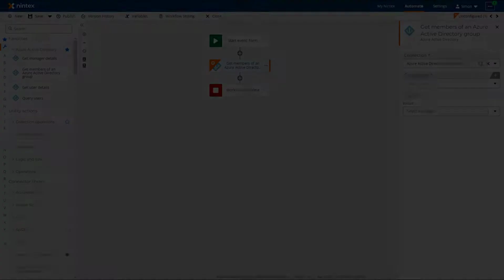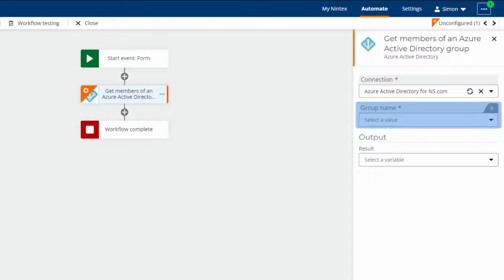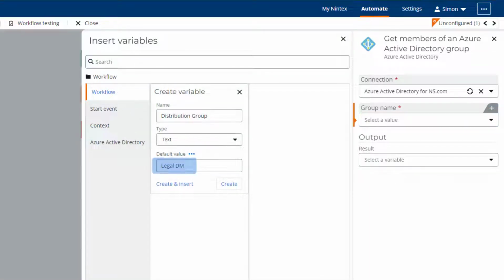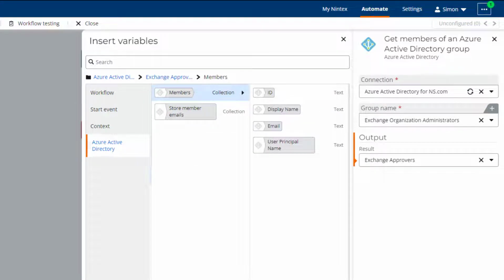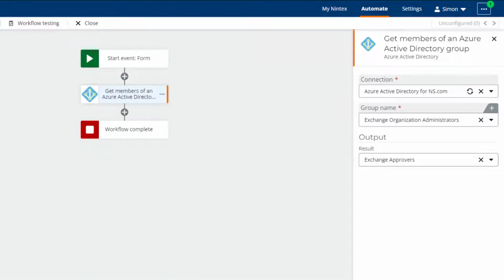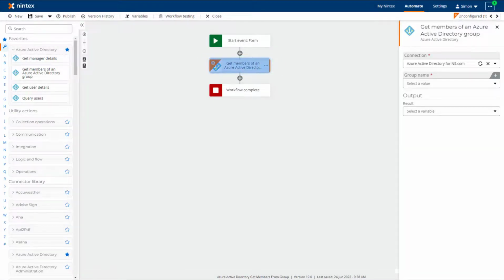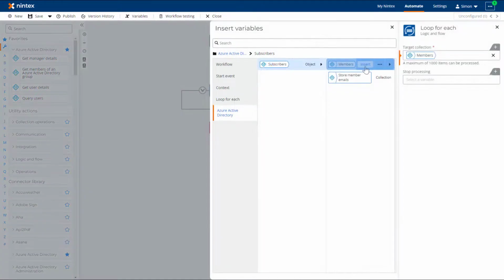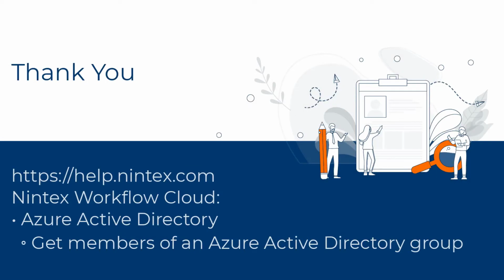Nintex Workflow Cloud: Azure Active Directory - Get Members of an Azure AD Group Action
The Azure Active Directory - Get Members of an Azure Active Directory Group action is used to retrieve all members of of an Azure Active Directory Group. The action primarily supports security groups but all other group types are also supported.